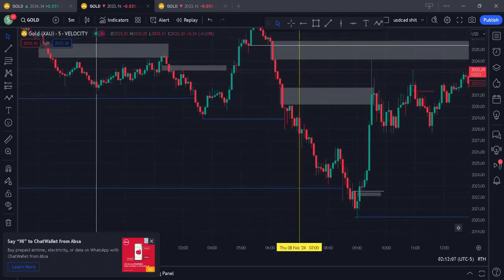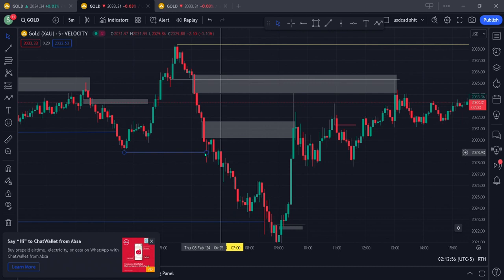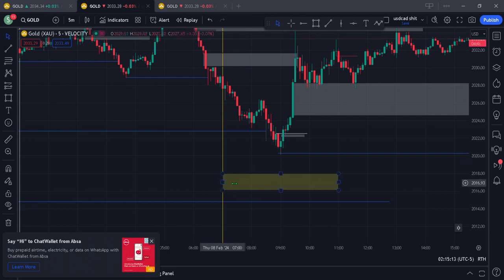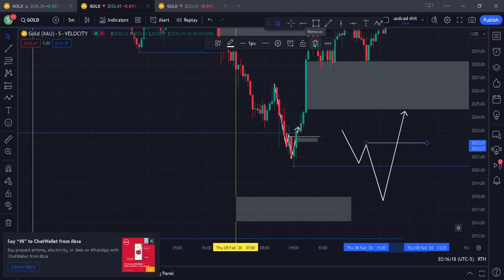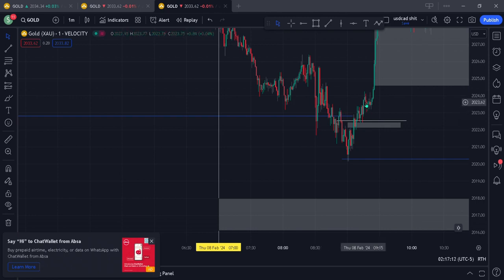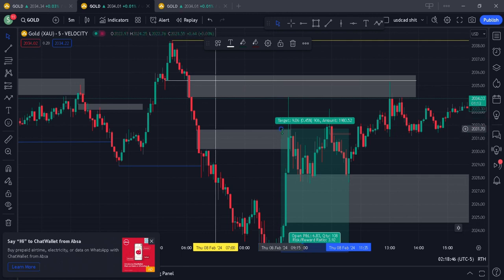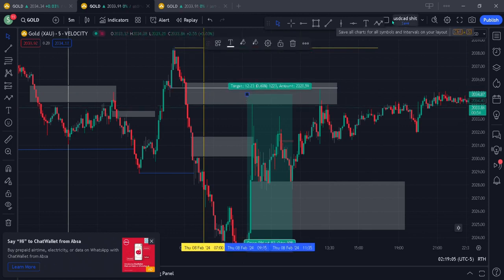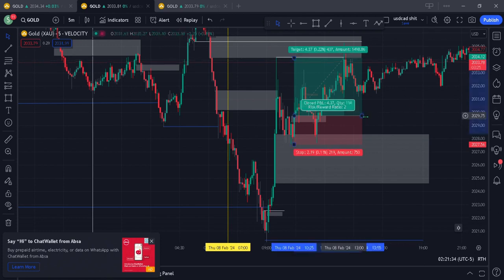Gold XAUUSD Daily Market Review ｜Day Trading Strategy Using ICT Breakers